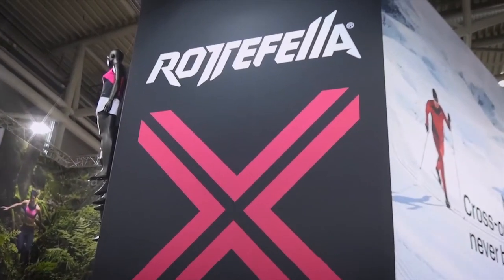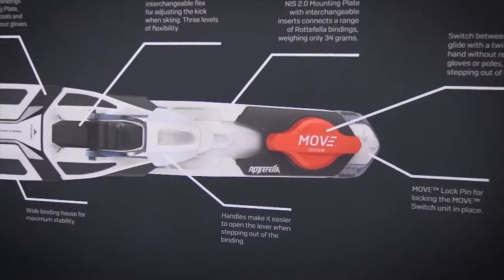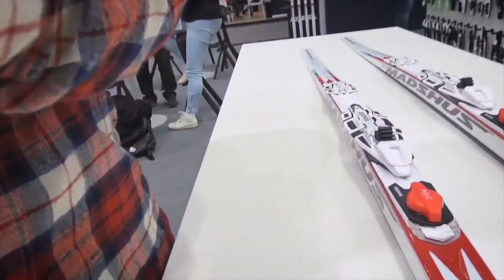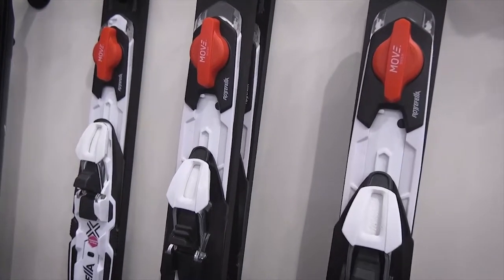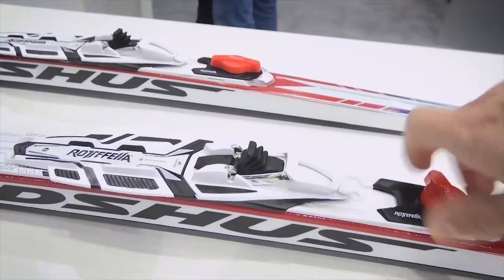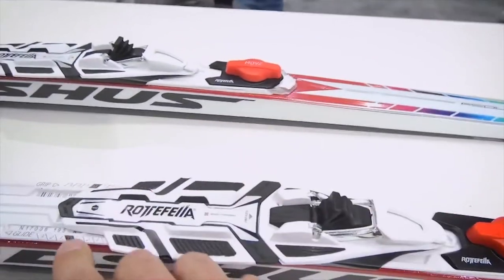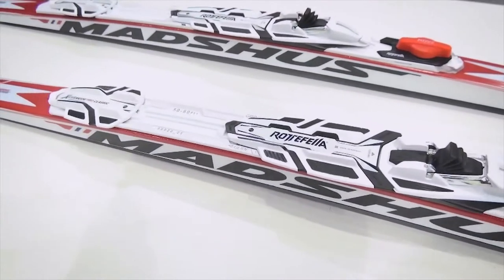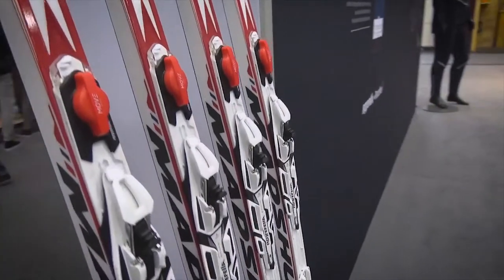Rottefella Move Cross Country Ski bindings | SkatePro.com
We visited the Rottefella booth at this year's ISPO fair, and they've got some exciting news for you - the new move binding system.

Got any questions? Please comment and we will reply within a few days.